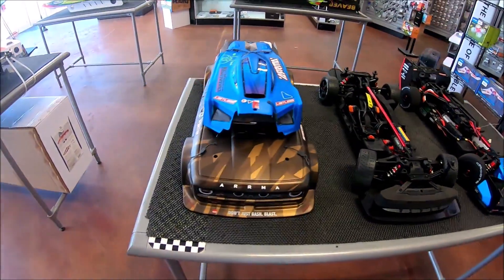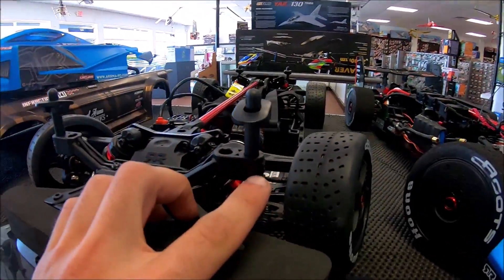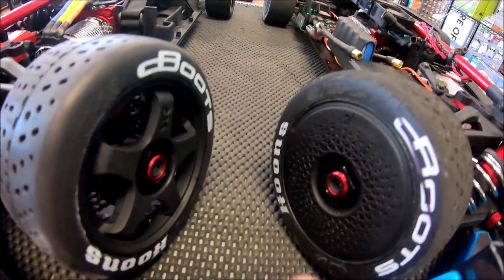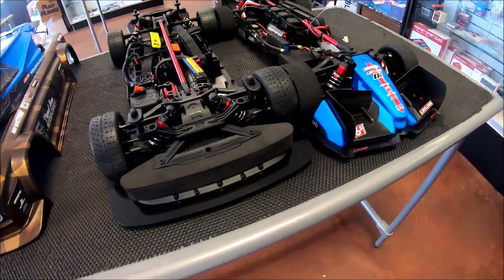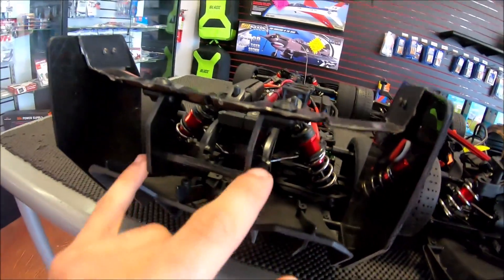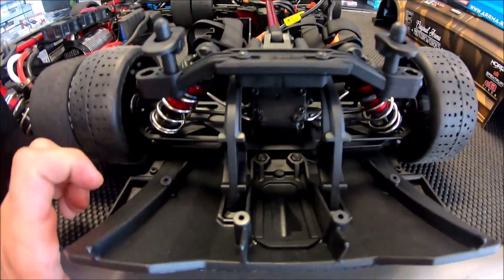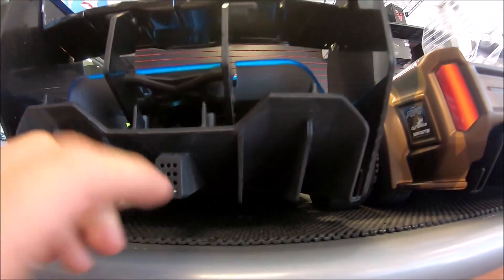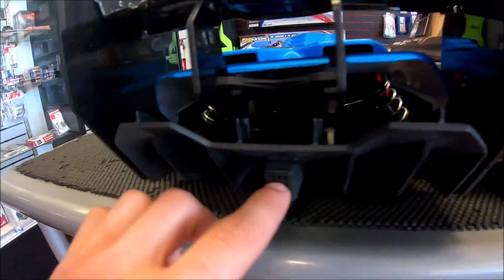Arrma Limitless & Infraction Comparison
First side by side comparison showing the differences between the two, didn't go too far being I discussed the whole basis of Limitless a couple videos ago.